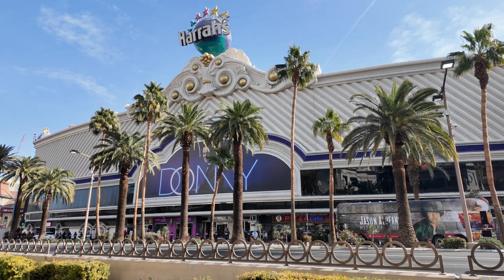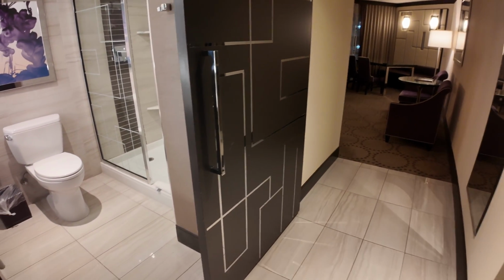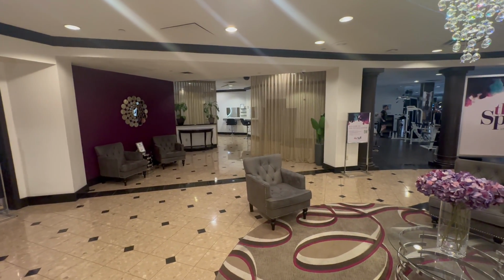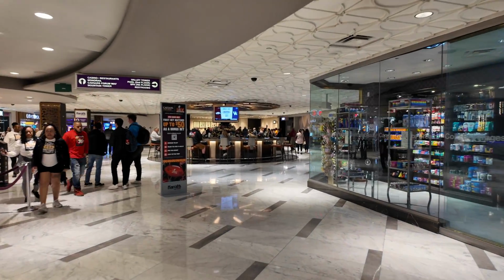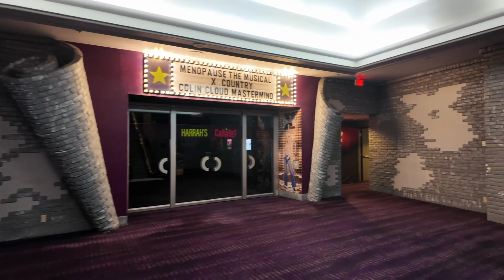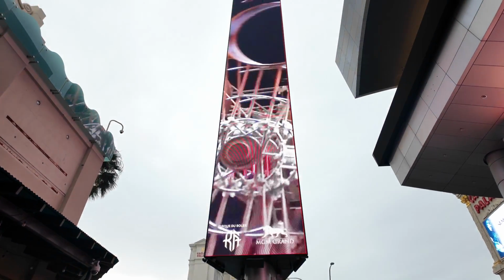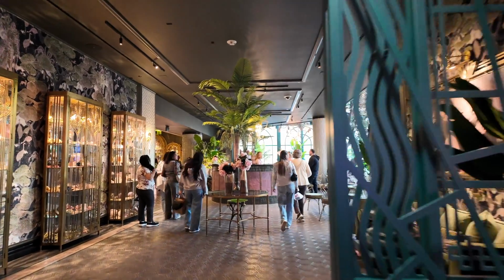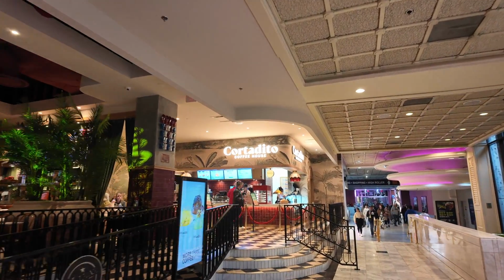Harrah's Las Vegas Full Tour + Review | Newly Renovated!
The Harrah's Las Vegas has undergone a bit of a facelift recently, adding the Caesars Forum convention center behind the property and adding some much needed TLC to the casino floor and rooms.

Come check out what a base-level room looks like here, as well as the new Food Hall, Gordon Ramsay's Kitchen, gym, pool and more here on property! Plus, check out what's next door at sister properties the Linq and Flamingo Las Vegas!

Don't set sail without our cruise essentials!